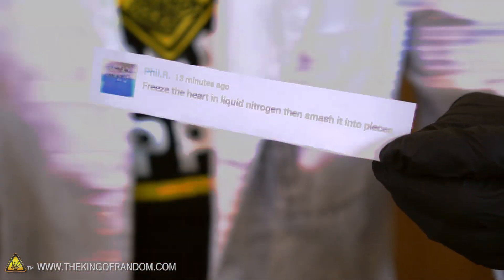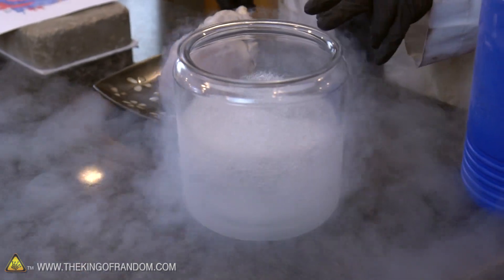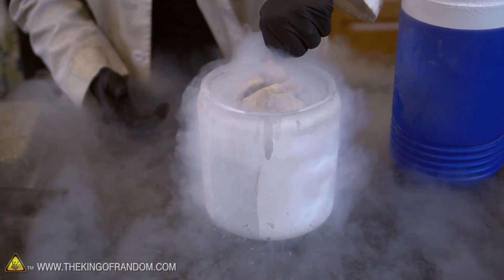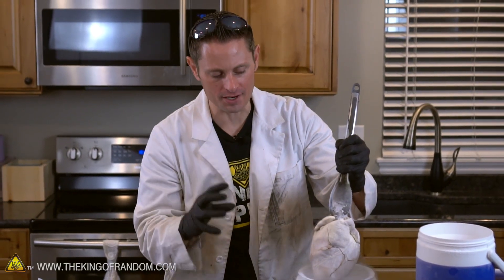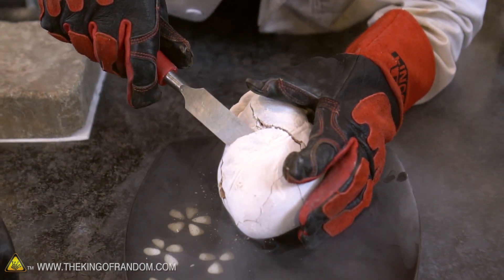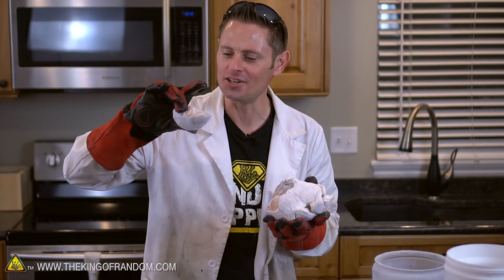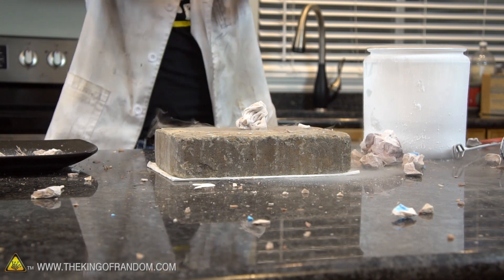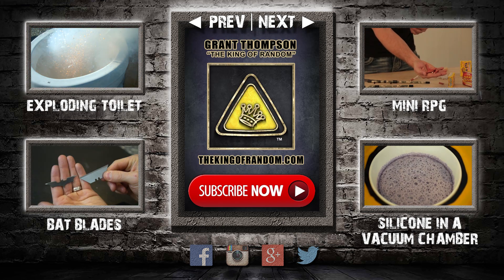Dissecting Hearts With Liquid Nitrogen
A new approach to dissecting a heart, by freezing it solid in LN2, then chiseling it open to have a look inside.